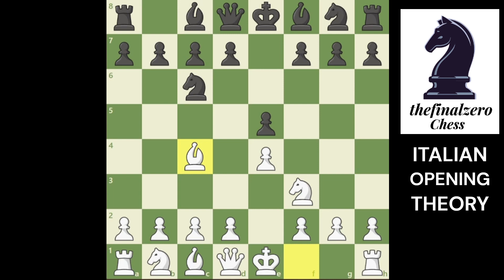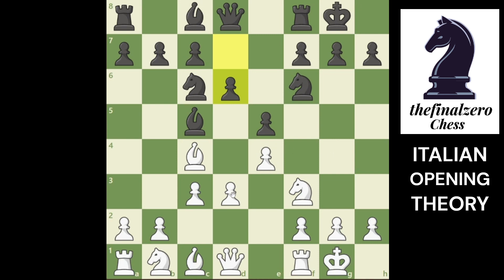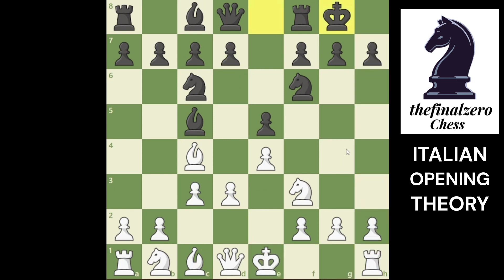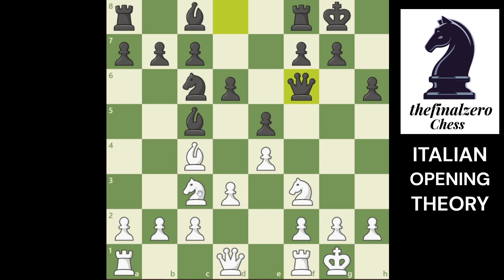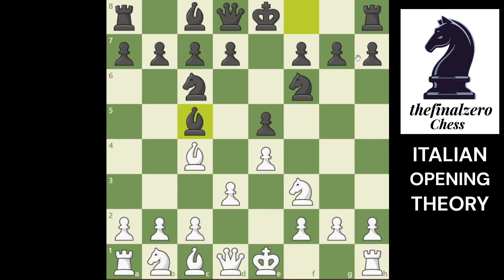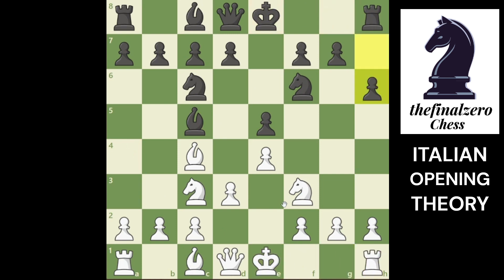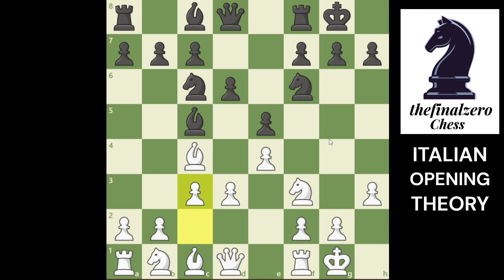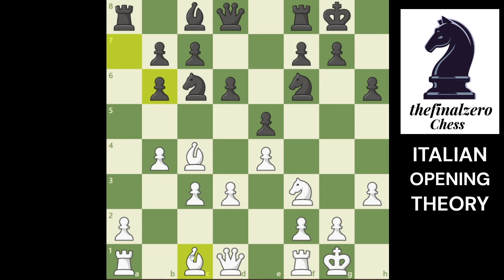ITALIAN Chess Opening Theory , Ideas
Best Chess Openings for Beginners Italian Opening Defense Variations not Complicated and easy i Explained Theory , Ideas

There is a lot you need to know about chess
There is different title levels CM candidate master , FM fide master , IM international master , GM grandmaster and they all by rating
There is pieces ( pawn knight bishop rook queen and king ) every piece has its move
you choose from white or black to play
i played a lot of tournments , i play queen's gambit for white , sicilian defense for black

but if you want improve ask me in comment i will answer you